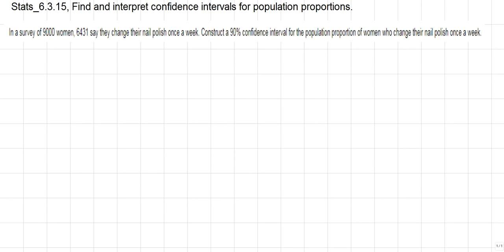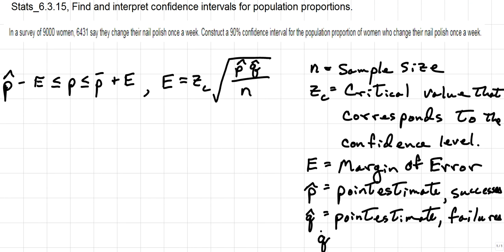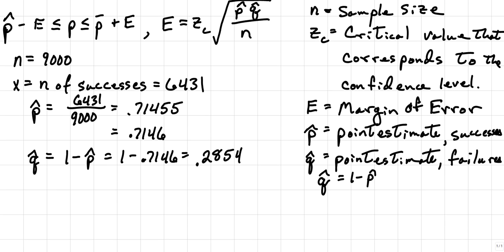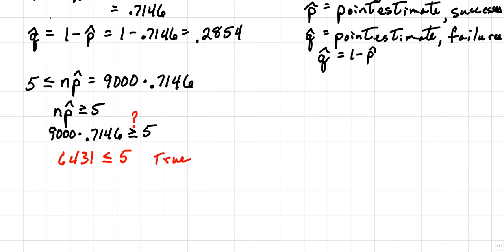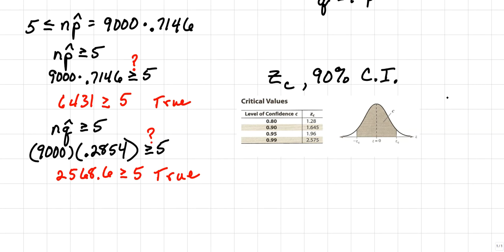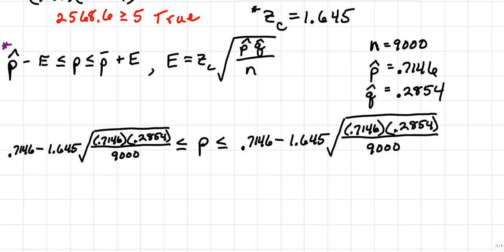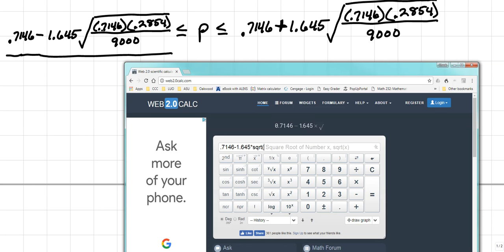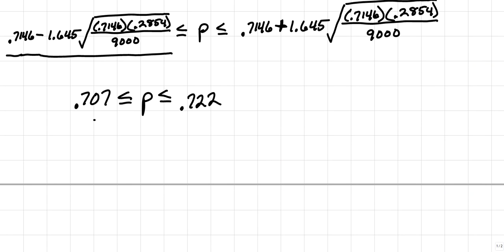Stats_6.3.15, Find and interpret confidence intervals for population proportions.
Find and interpret confidence intervals for population proportions.